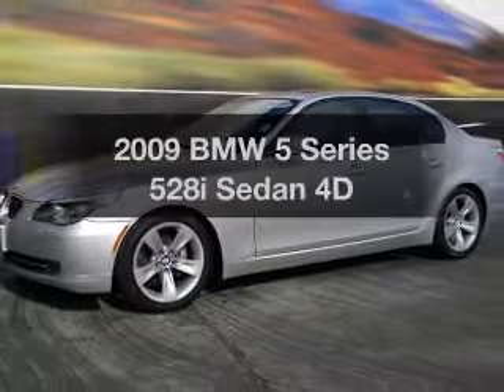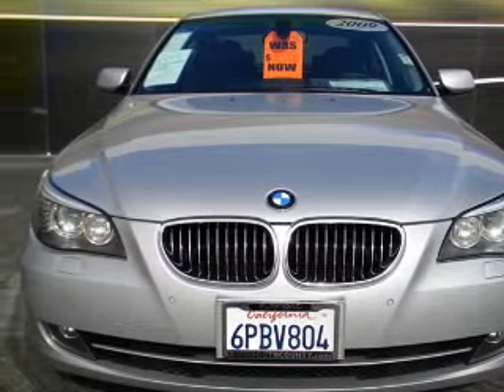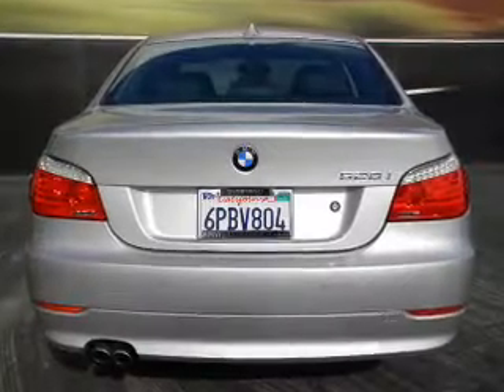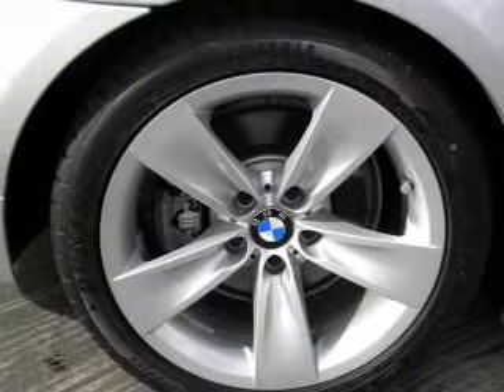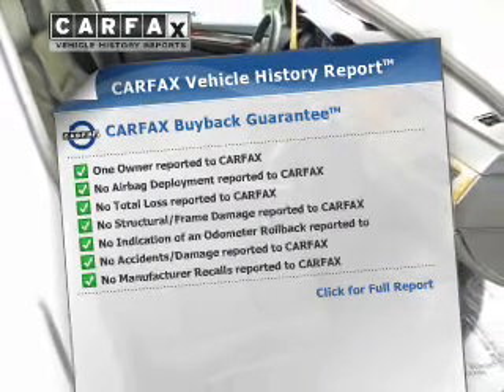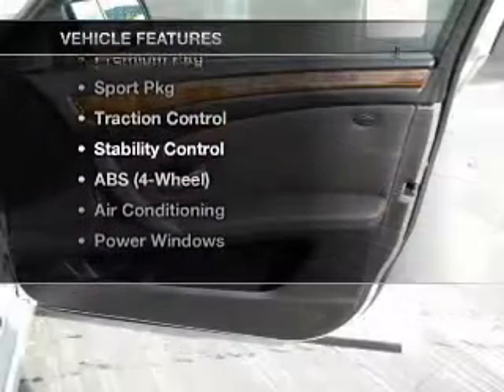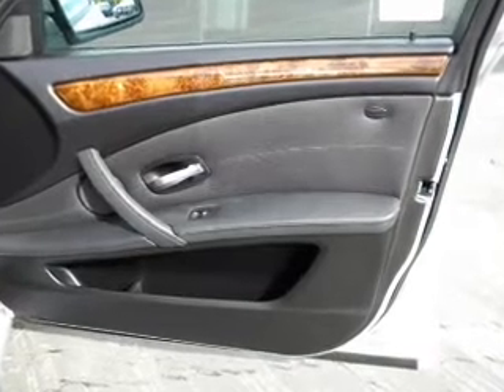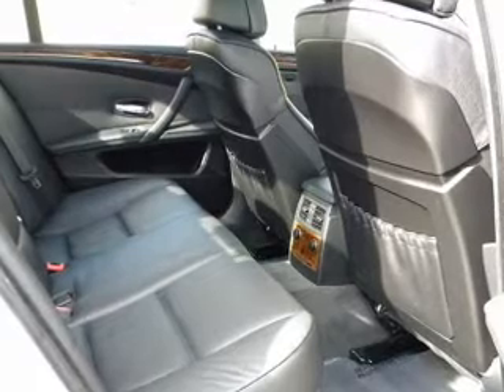2009 BMW 5 Series - EL CAJON CA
Year: 2009
Make: BMW
Model: 5 Series
Trim: 528i Sedan 4D
Engine: 6 cylinder 3.0 Liter
Transmission:
Color: Titanium Silver Metallic
Mileage: 25178
Address:
875 EL CAJON BLVD